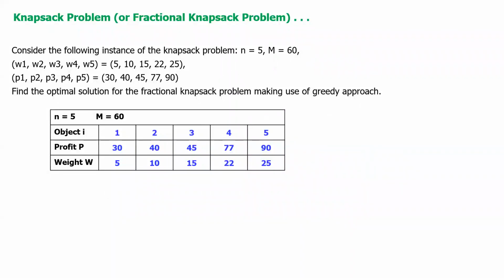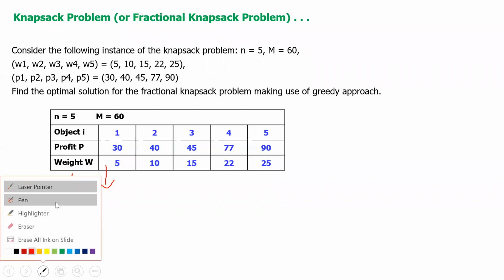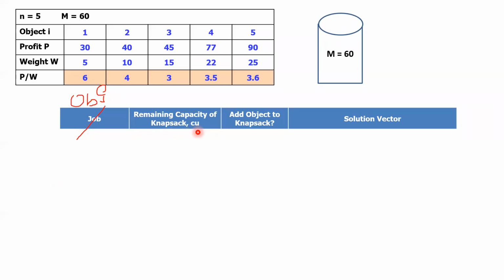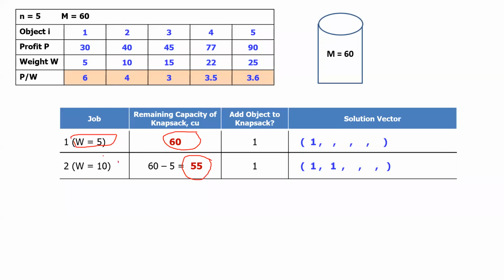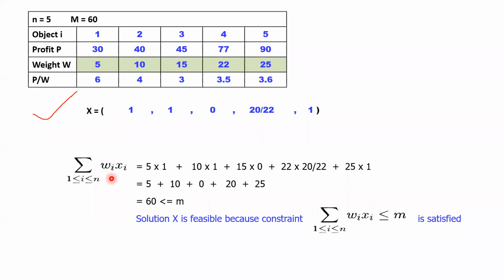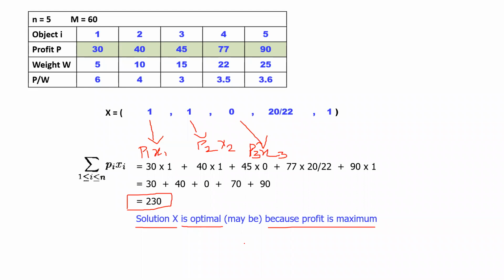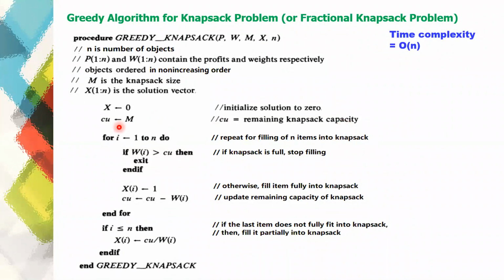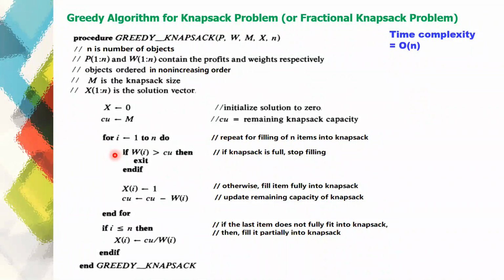Design and Analysis of Algorithms - Greedy Algorithms - Fractional Knapsack Problem - Part 2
✅ Example Problem Solving using Greedy Approach
✅ Greedy Algorithm & Time Complexity